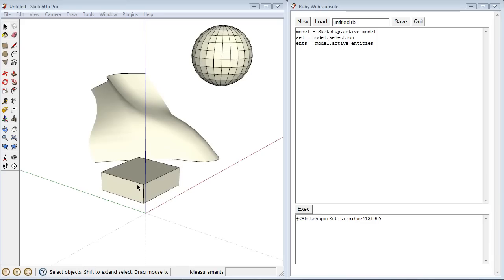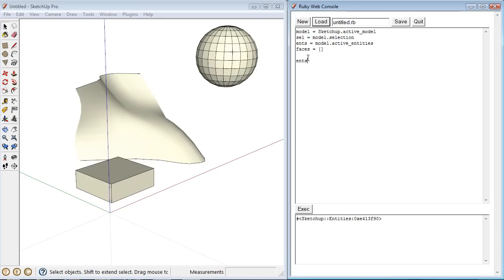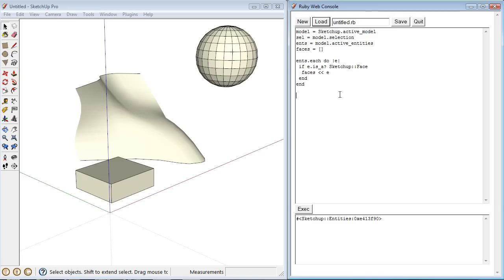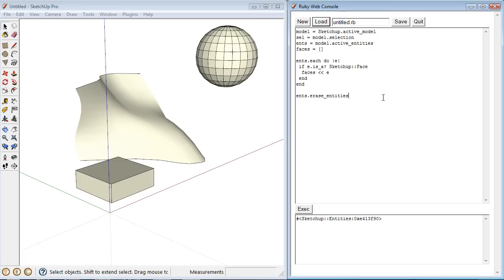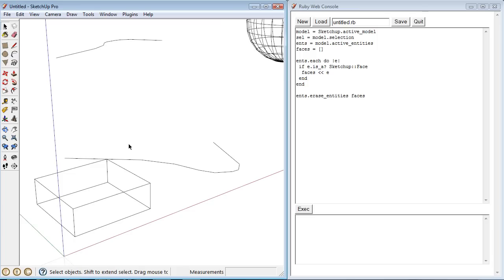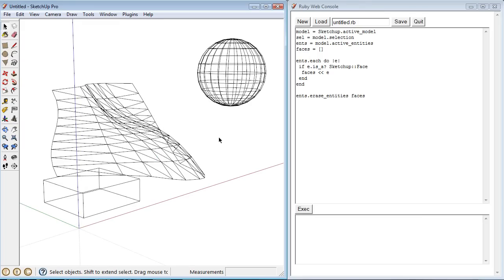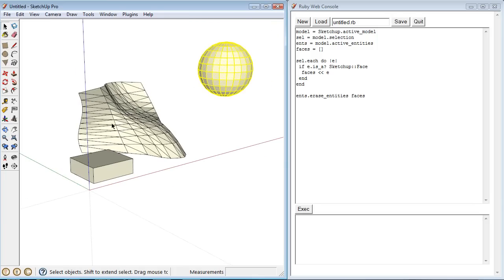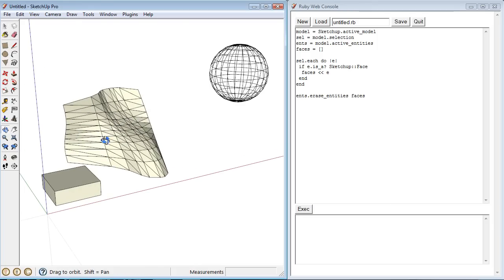Writing SketchUp Ruby - Erase Faces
This tutorial shows how to iterate through the entities of a model (or the user's selection), find the faces, and then erase them.